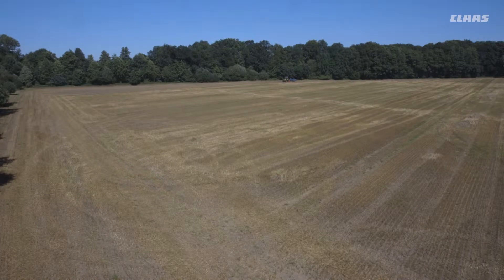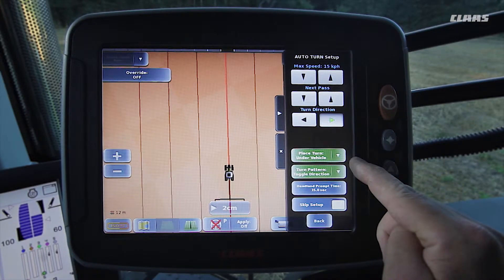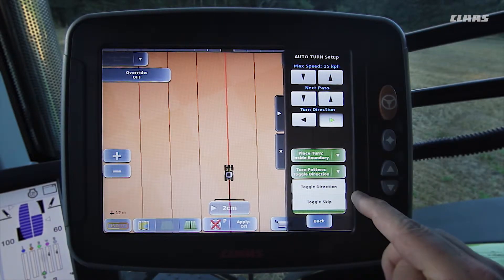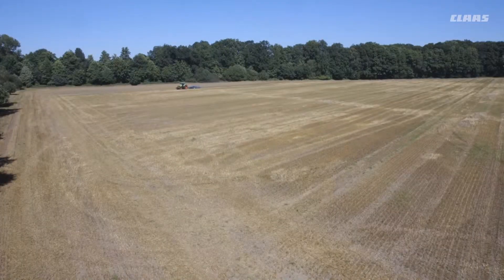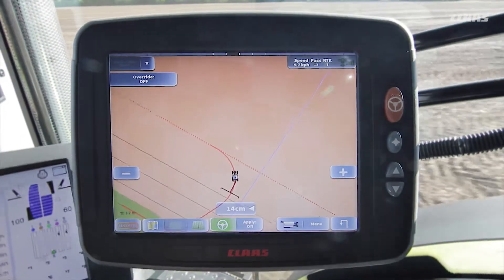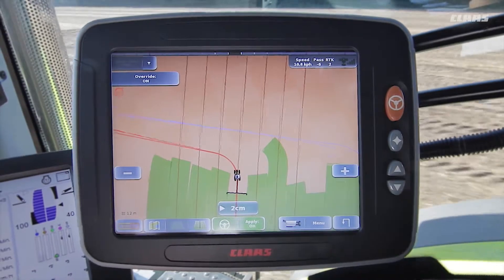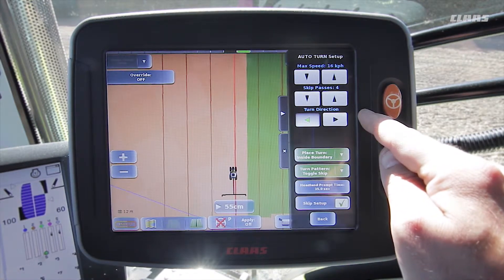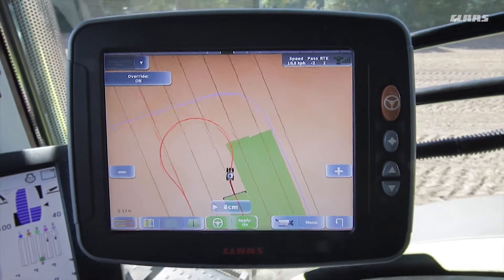CLAAS Operating tips GPS PILOT S10 #7 | AUTO TURN. / 2017